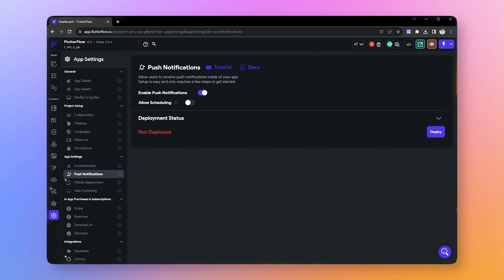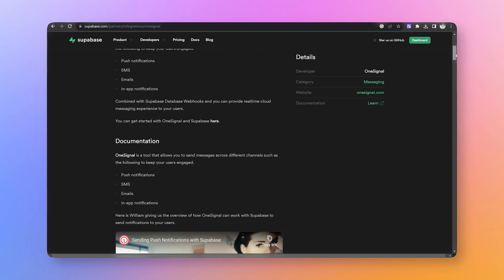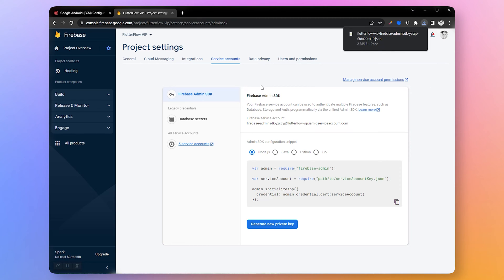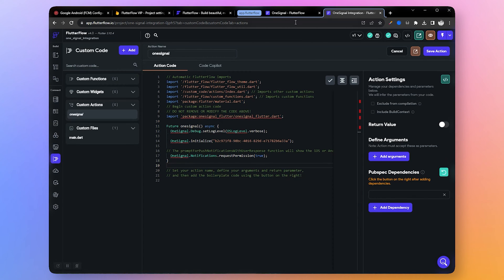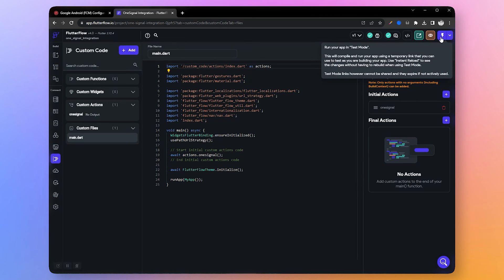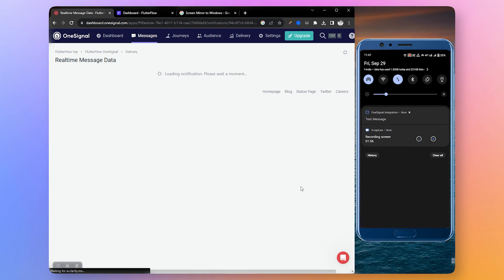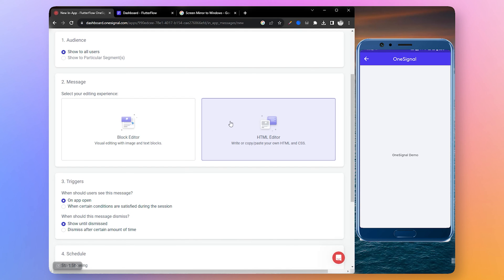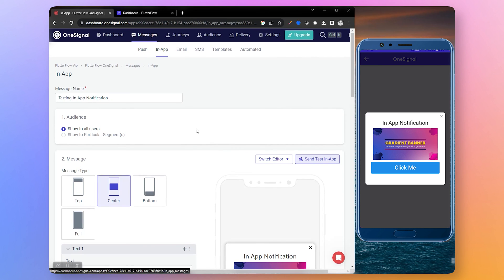Send Push Notification Using Onesignal in FlutterFllow App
Send Push Notification Using @onesignalofficial in @FlutterFlow  App
In this video, we will learn how to integrate OneSignal push notifications in FlutterFlow using custom code. We will go through the process of setting up a OneSignal account, creating a OneSignal app, uploading the Firebase service account JSON file, and obtaining the OneSignal app ID. Then, we will demonstrate how to add the necessary custom code in FlutterFlow and modify the main.dart file. Finally, we will test the functionality by sending notifications to a real device and exploring different types of notifications, including text, image, and in-app notifications.

code - -
import 'package:onesignal_flutter/onesignal_flutter.dart';

Future onesignal() async {
  OneSignal.Debug.setLogLevel(OSLogLevel.verbose);

  OneSignal.initialize("990edcee-78e1-4017-b154-cae276866efd");

// The promptForPushNotificationsWithUserResponse function will show the iOS or Android push notification prompt. We recommend removing the following code and instead using an In-App Message to prompt for notification permission
  OneSignal.Notifications.requestPermission(true);

// Set your action name, define your arguments and return parameter,
// and then add the boilerplate code using the button on the right!

Code --